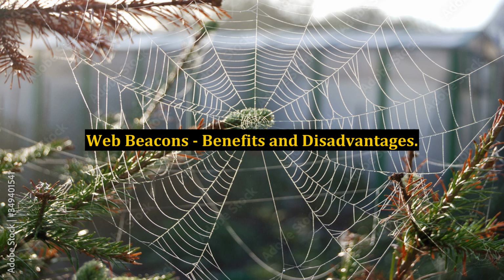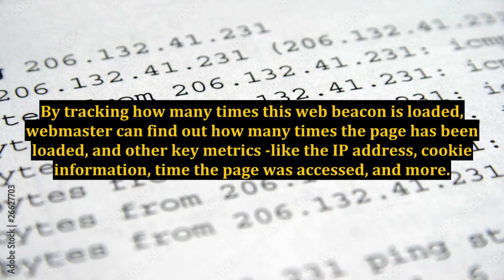Web Beacons - Benefits and Disadvantages